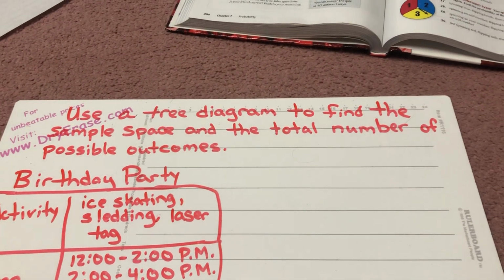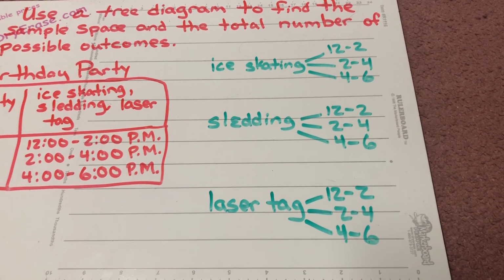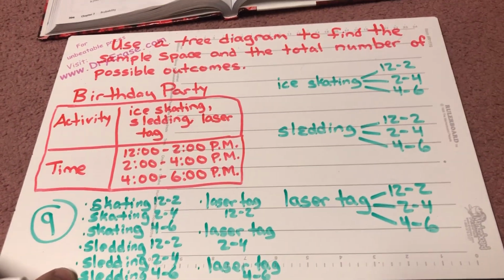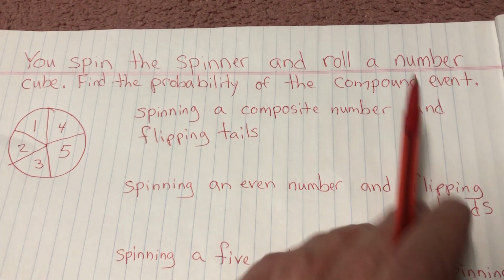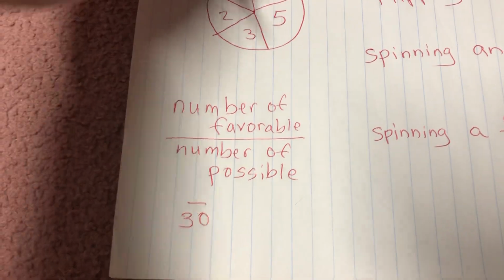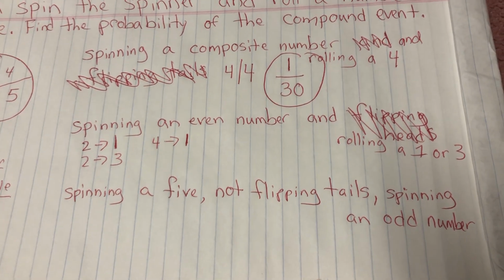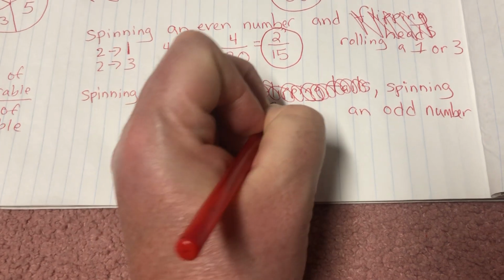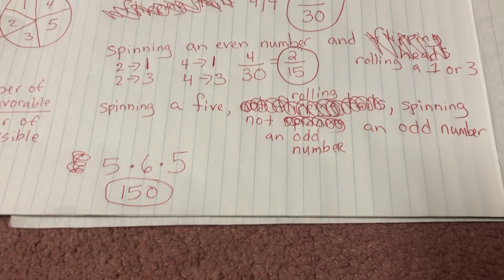7th grade Big Ideas 7.3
Tree diagrams, Fundamental Counting Principle, finding the probability of compound events.